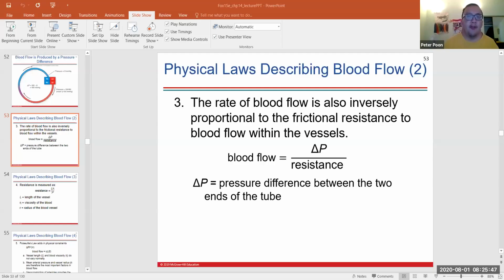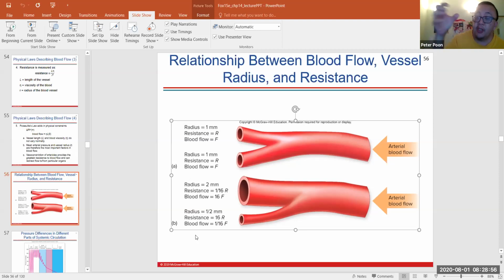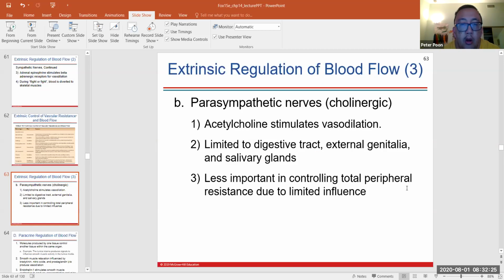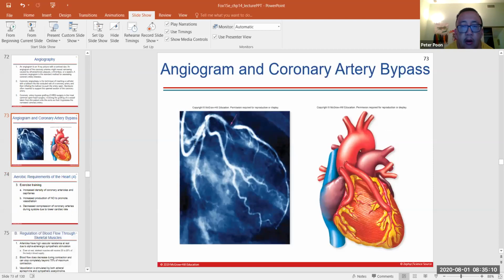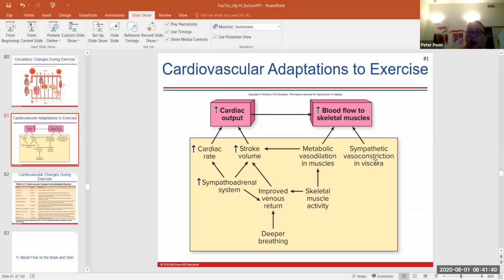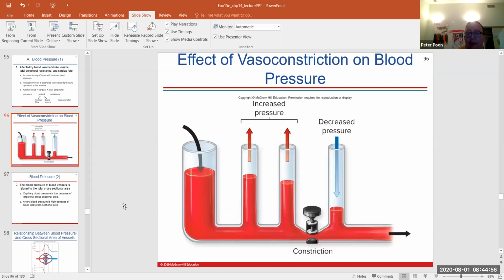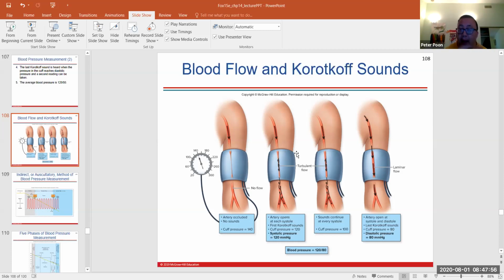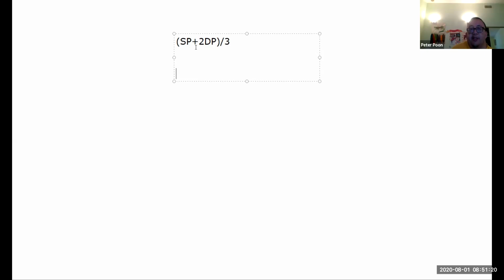Stanbridge Physiology Chapter 14 part ii